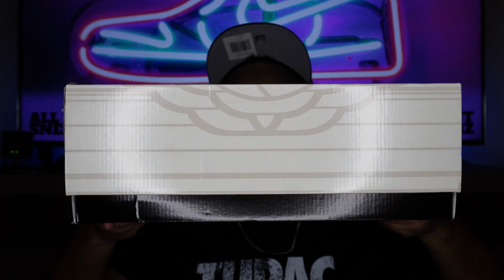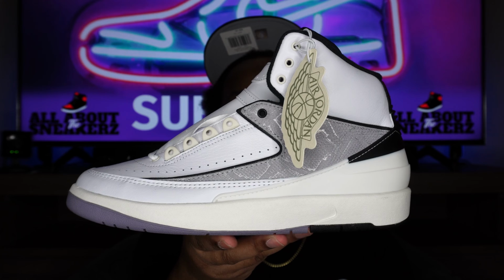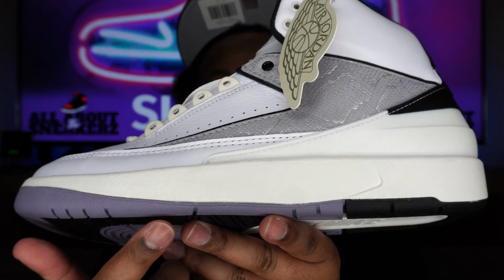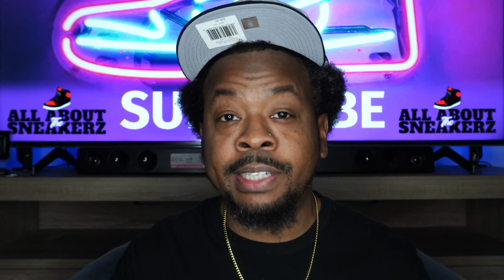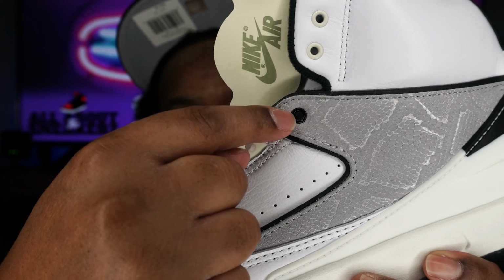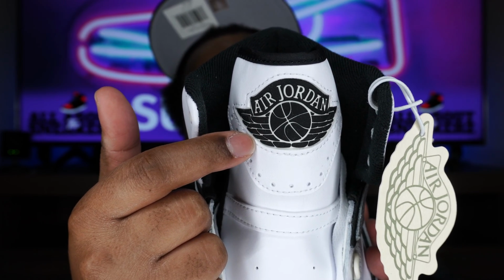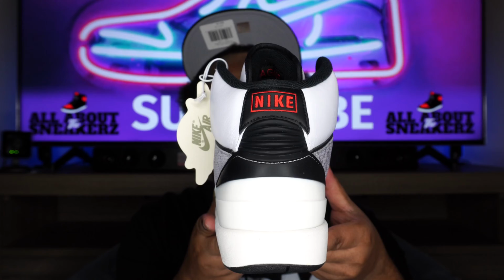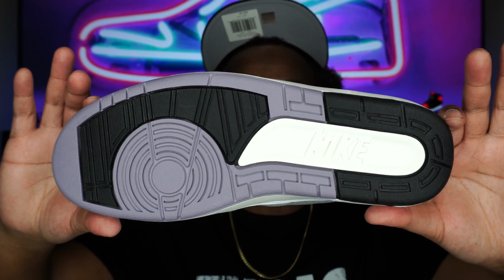AIR JORDAN 2 'PYTHON' UNBOXING & REVIEW!!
All About The Sneakerz

Check out this unboxing and review on the Air Jordan 2 'Python'.  This sneaker gives OG vibes but in a modern retro form.